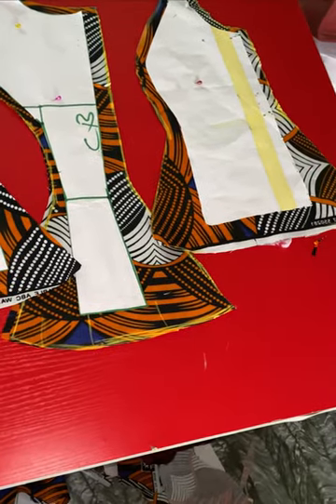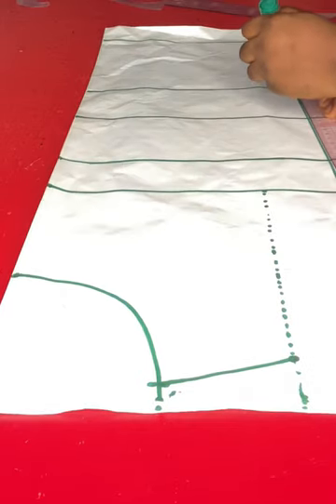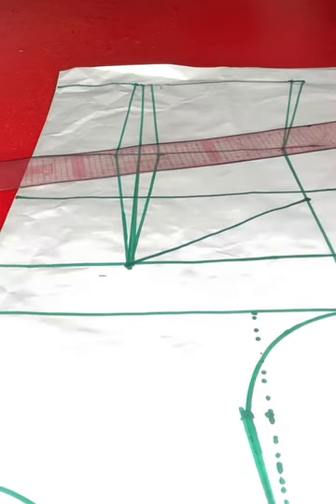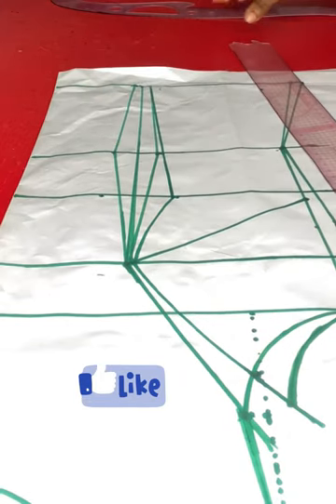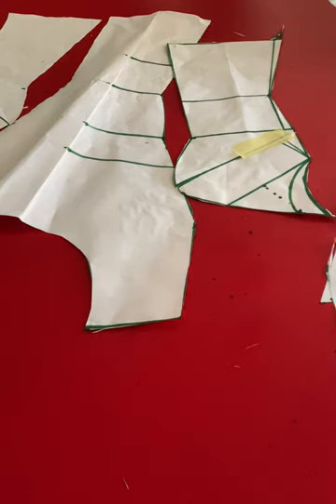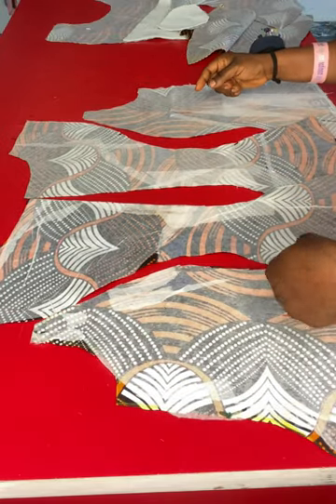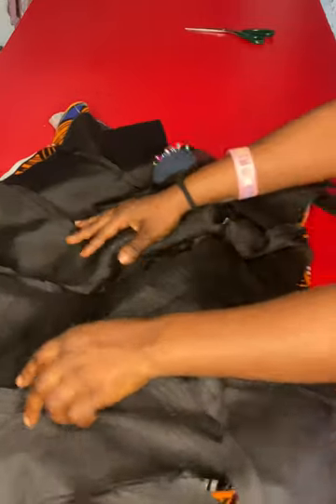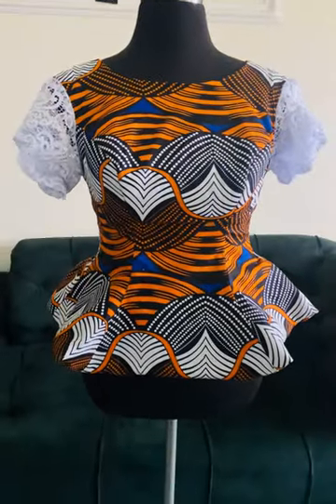How to cut and sew six pieces/panel blouse. Beginners step by step guide. Cutting & sewing tutorial